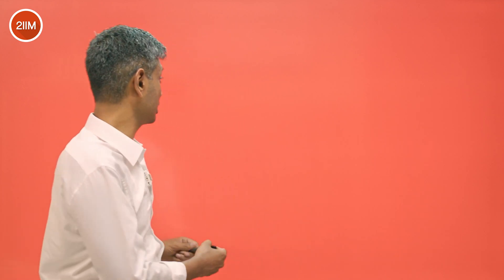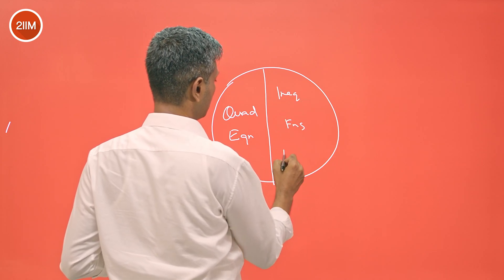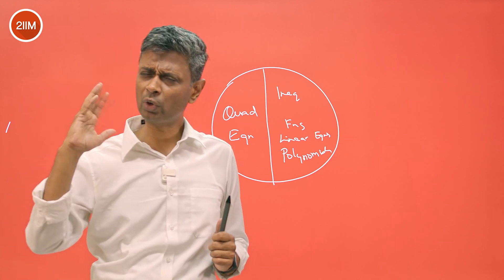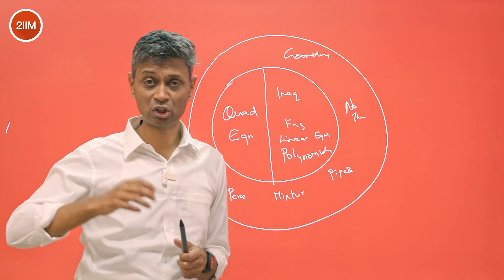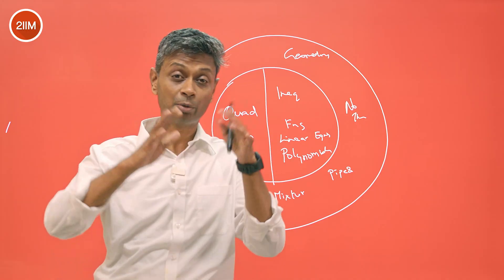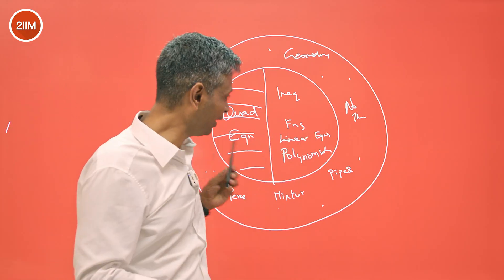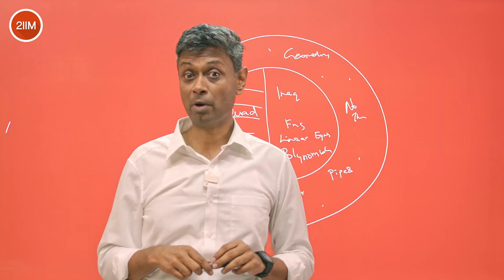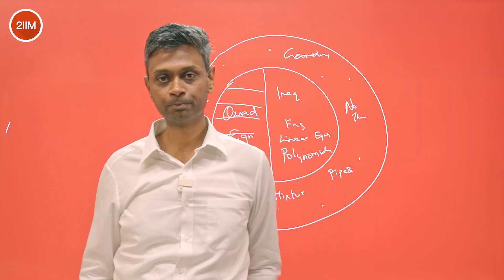Inside Our CAT Algebra Workshop | Quadratics → Clarity 🚀 CAT2025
Want 99+ percentile in CAT Quant? 🚀

The truth is simple: mastering Algebra can make or break your score. Arithmetic might get you close to 95%ile, but Algebra is the bridge to 99+.

In this video, Rajesh (CEO, 2IIM) takes you inside our Algebra Workshop and shows you how we teach from first principles — no tricks, no shortcuts. We’ll cover:

✅ Quadratic Equations (the “mothership” of Algebra)
✅ Functions, Inequalities & Polynomials
✅ How Algebra frameworks connect to Number Theory, Geometry & Arithmetic
✅ CAT-level practice questions with discussions

📅 Workshop Dates: Sep 13–14, 2025
💻 Format: Online (Zoom) | 12+ Hours of learning
🎯 Who is this for? CAT 2025 aspirants aiming for 99+ %ile in Quant

Why Join the Algebra Workshop?

Covers 70% of CAT Quant when combined with Arithmetic

Builds clarity + confidence from scratch

Includes theory revision, 4 tests, and 4 discussions

Designed for serious CAT 2025 aspirants who want to push beyond cut-offs